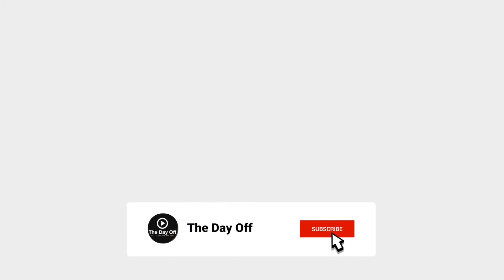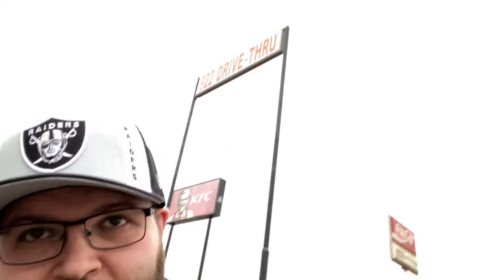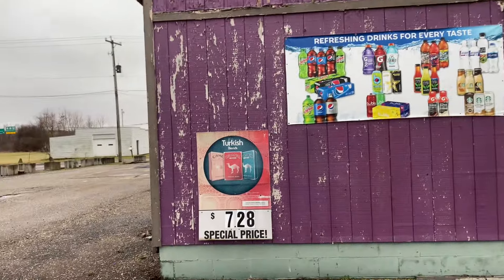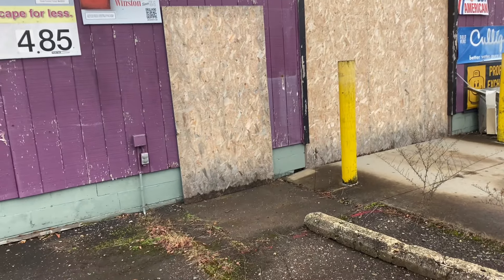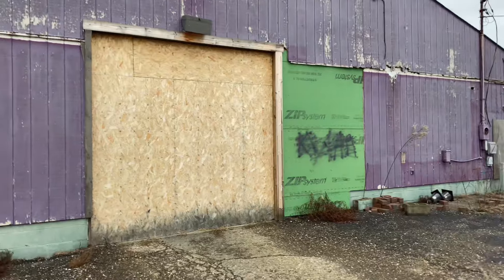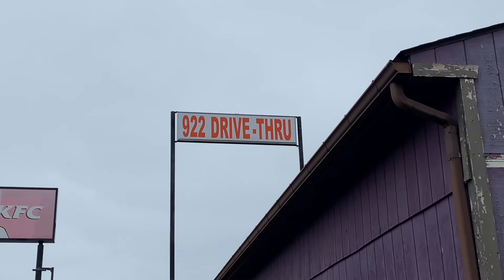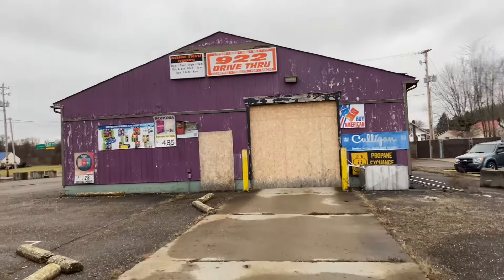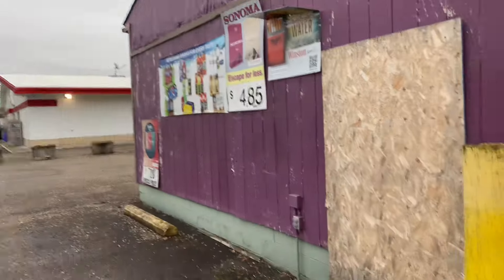Exploring the abandoned 922 Drive-Thru!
If you are interested In supporting the channel the links are below.

Funds would go to better equipment for content producing, travel cost and various things related to making the channel better.